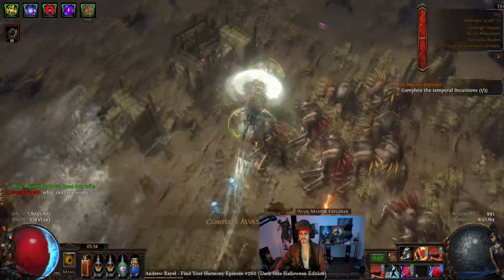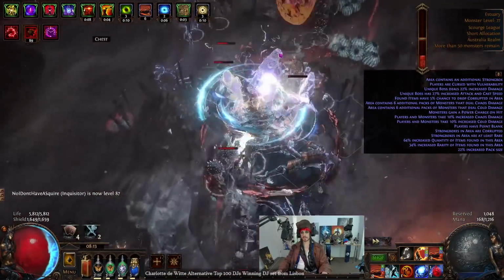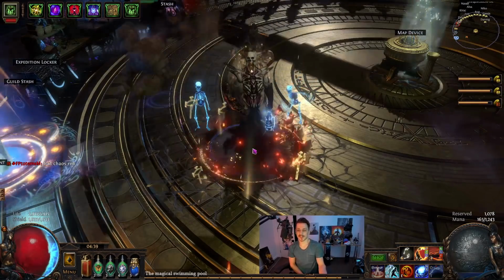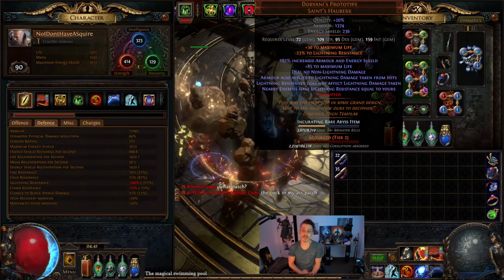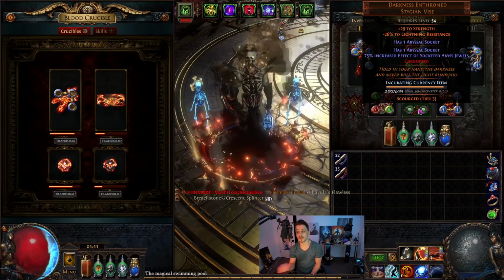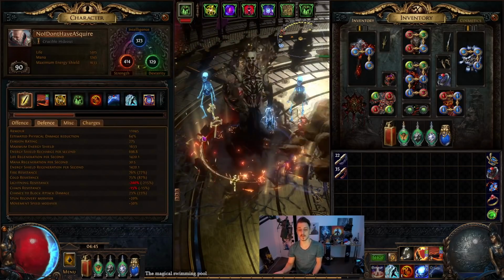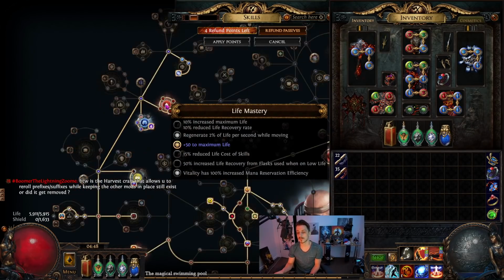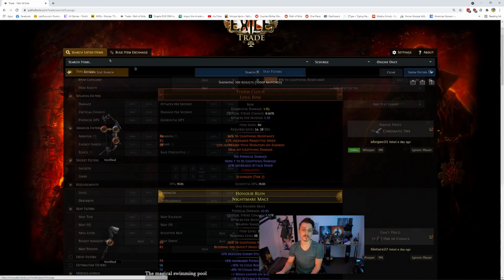Scourge Corruption Downsides... What Downsides? Doryani Prototype Mjolnir Inquisitor Guide